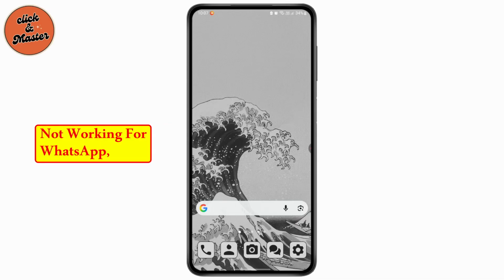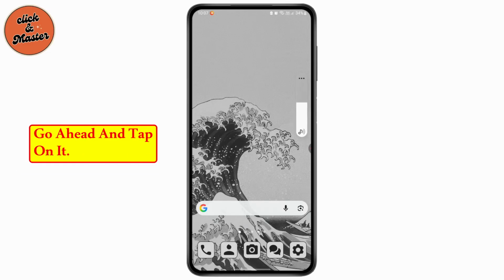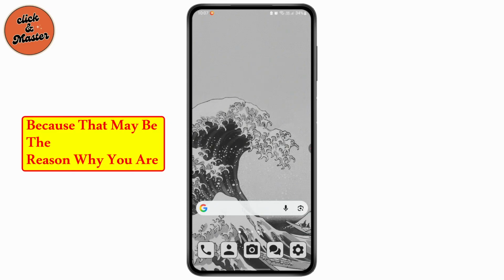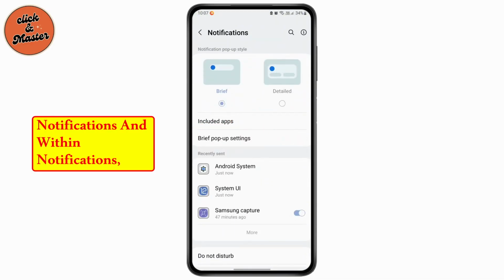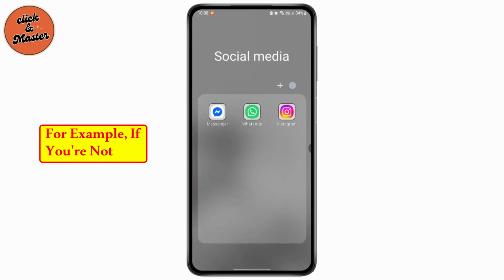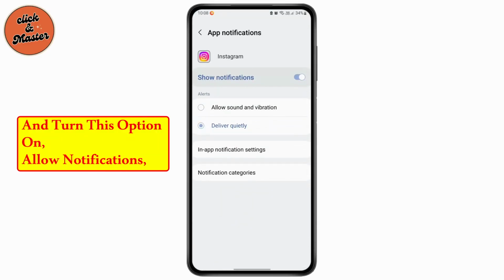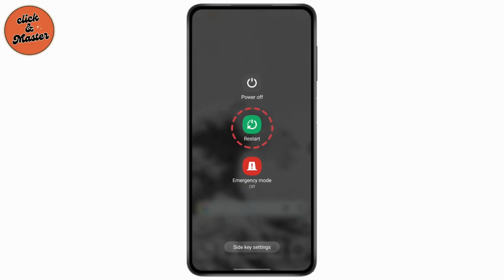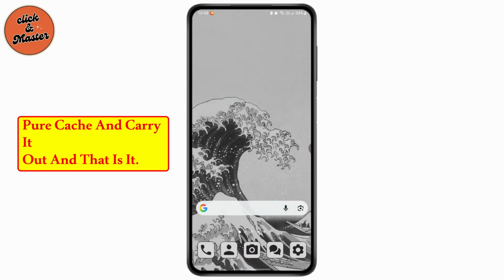How To Fix Message Notification Sound On Android ?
Welcome to our step-by-step guide on "How To Fix Message Notification Sound On Android ?" If your message notification sound is not working on Android, notifications are silent, or you are not hearing alerts for messages, this video is perfect for you. We will show you how to fix notification sound issues on Android, restore message alert sounds, and ensure you never miss important messages again. Whether your notification sound is not working, muted, or not showing alerts, these simple solutions will help you fix Android notification sound problems quickly and easily.

In this video, we will show:
Why notification sound is not working on Android
How to fix Android notifications not making sound
How to restore notification sound on Android phones
How to fix silent notifications on Android